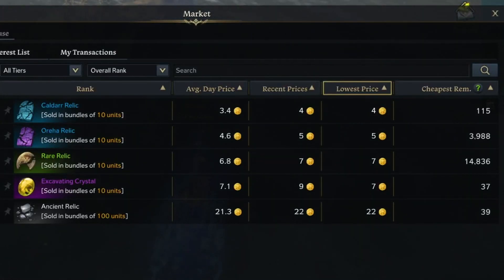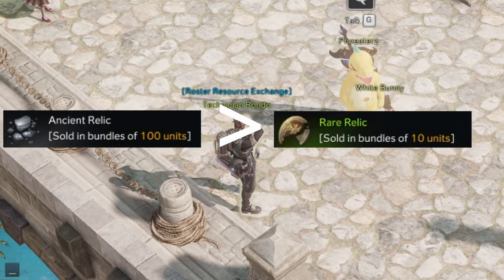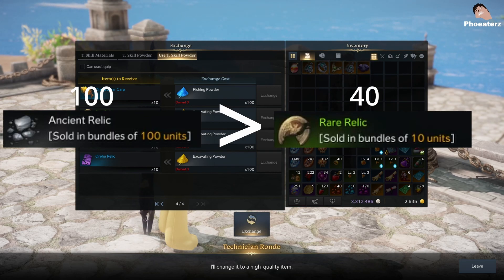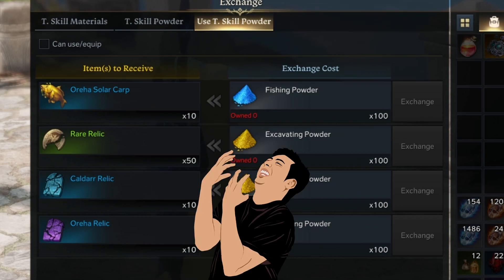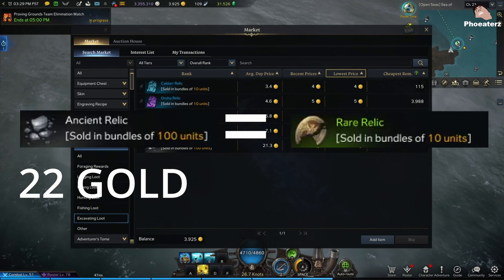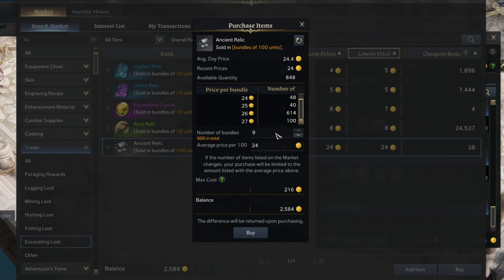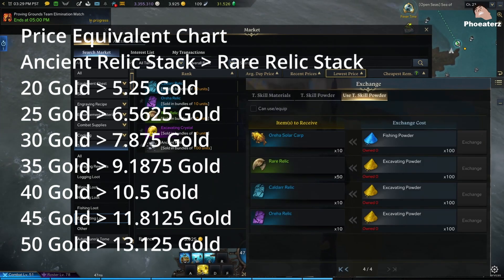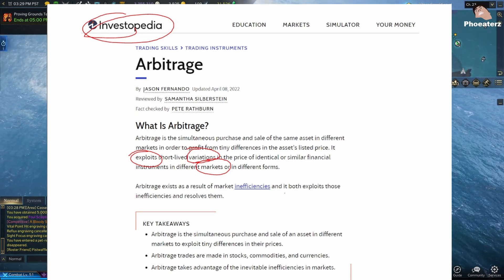Exploit AH prices in your stronghold for extra gold | Lost Ark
The prices for these items are fair, right? WRONG.

0:00 - Fair Market Prices?
0:13 - Why the price not fair
1:00 - The proof why you should do this